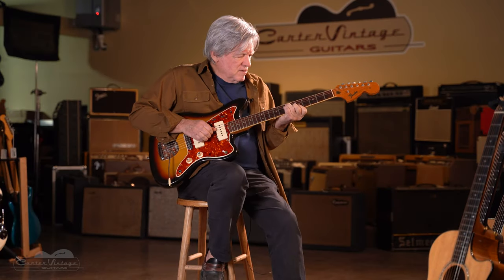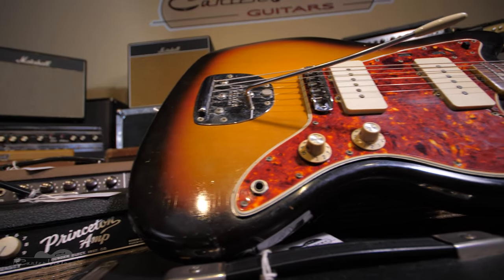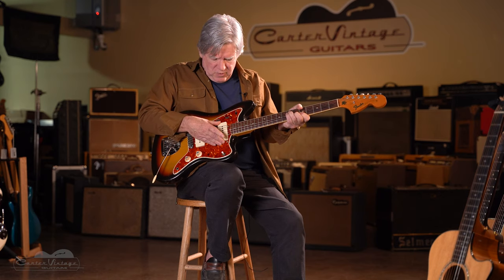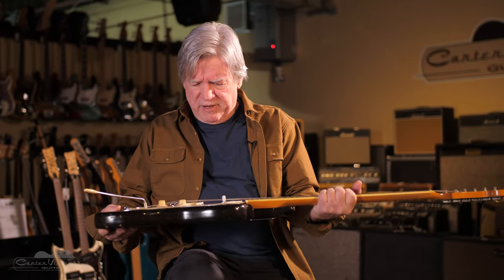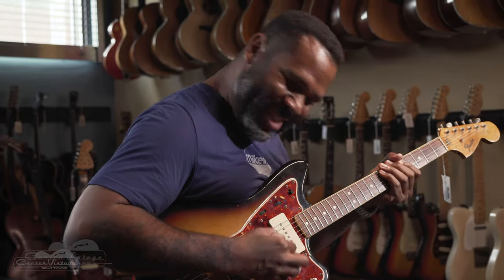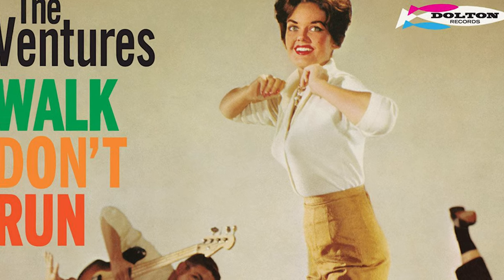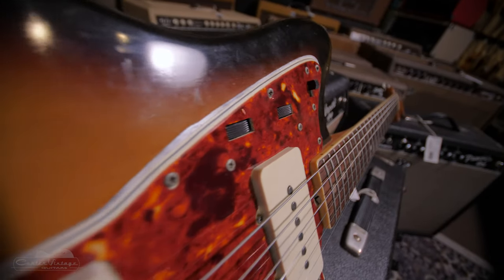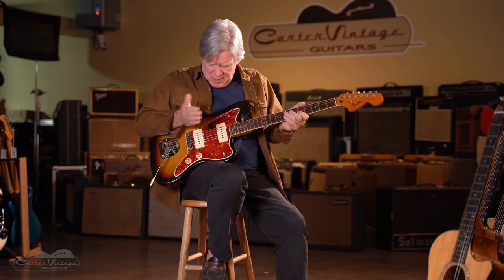The Fender Jazzmaster told by Walter Carter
Walter Carter talks about the creation of the Fender Jazzmaster.